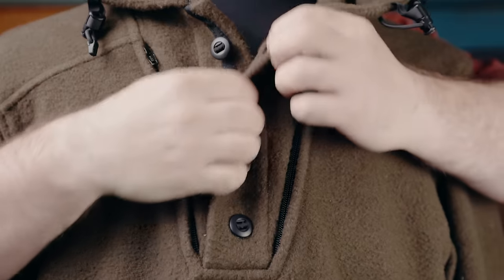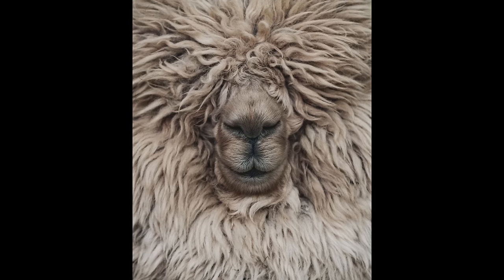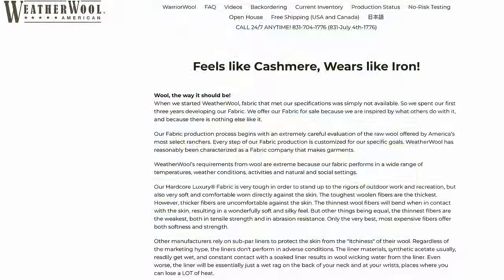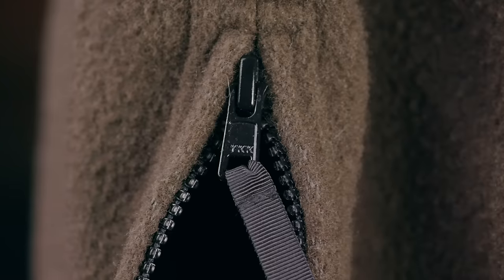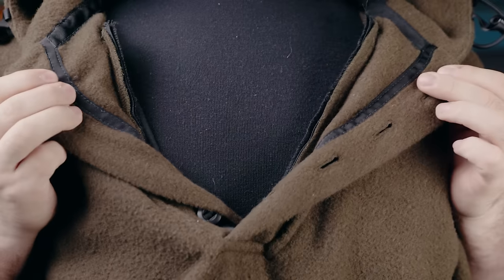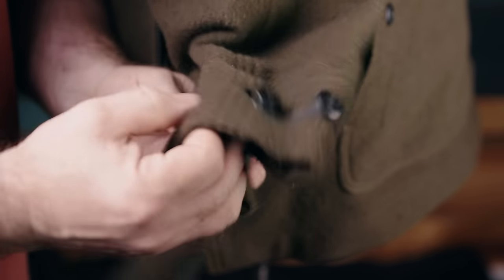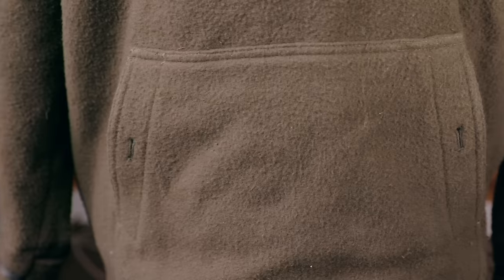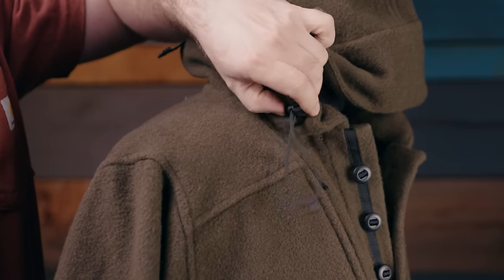Why this hoodie is worth $625 - WeatherWool, Al's Anorak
WeatherWool has been a brand I've wanted to check out for years. Their proprietary wool took natures miracle fabric and improved it! In this video I take a look at the WeatherWool Al's Anorak in an extended six-month review. WeatherWool did send me this anorak on loan for the purposes of this review, but no money was exchanged.

6. Made in USA Tee Shirt

Timestamps:
0:00 Weatherwool
0:52 Wool Characteristics
2:30 Als Anorak Construction
5:50 In Use
7:21 Value